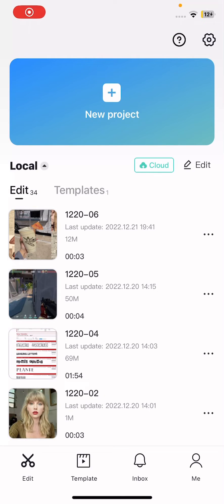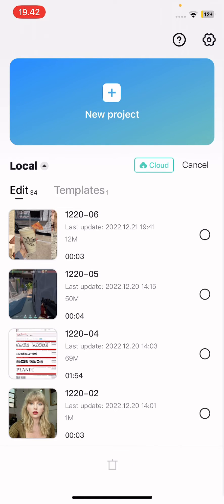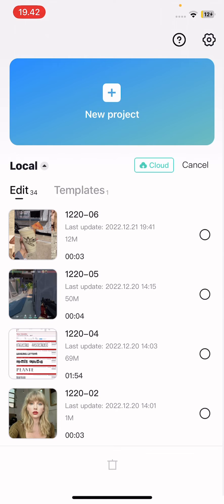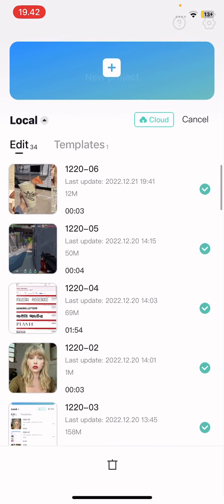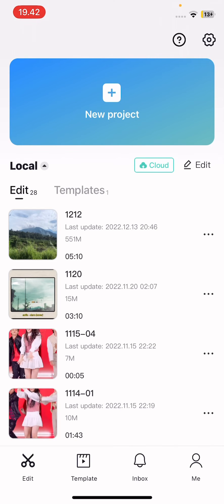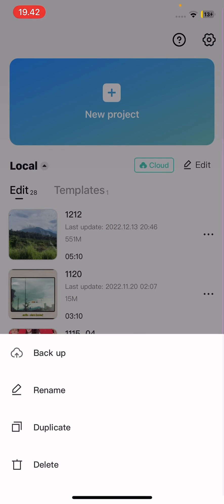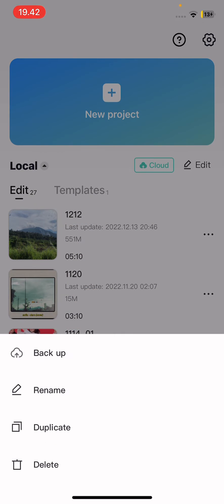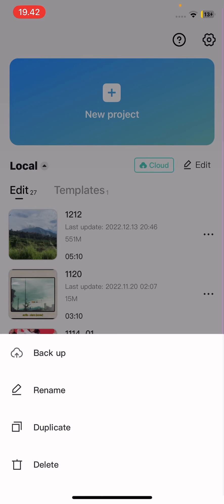How To Delete Projects On CapCut | Step by Step Guide: How to Delete Files on CapCut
This tutorial will show you how you can delete projects on CapCut.